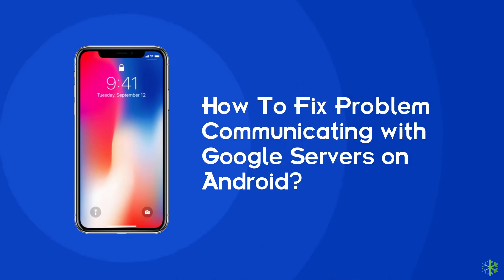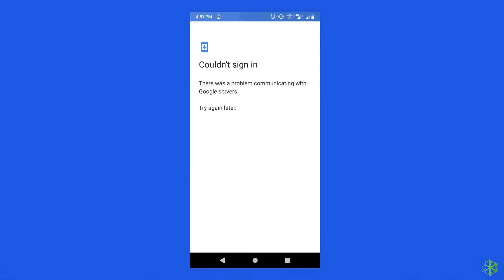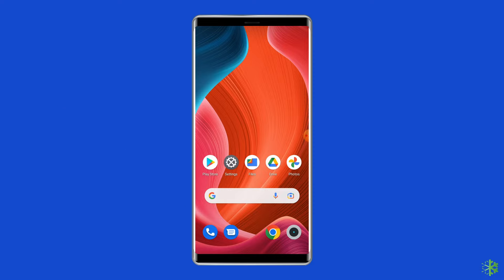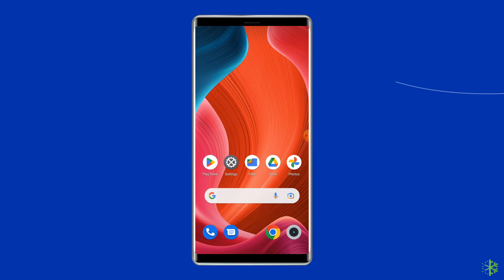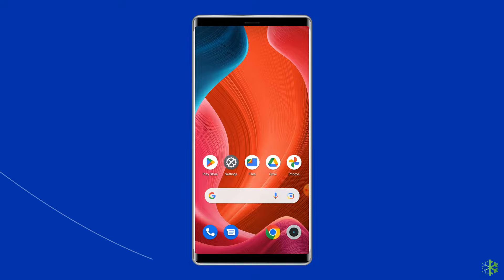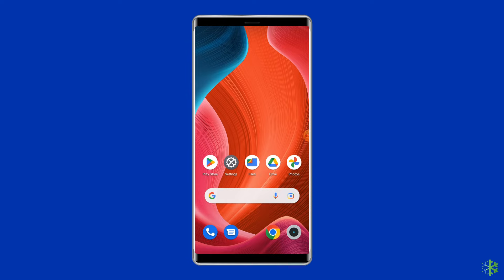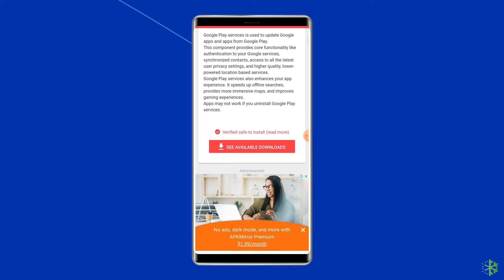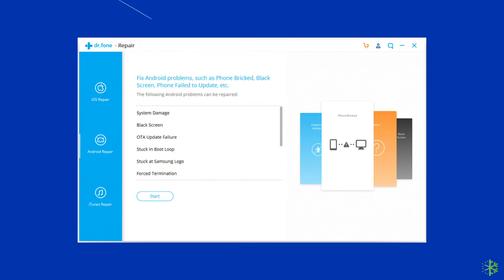Fix Problem Communicating with Google Servers on Android | Working Tutorial | Android Data Recovery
If you're experiencing the error message “There was a problem communicating with Google servers. Try again later.” on your Android phone, follow the fixes shared in this video and resolve this issue successfully.

Key Moments in Video:

0:00 Intro
0:56 Solution 1: Check Your Internet Connection
1:26 Solution 2: Reset Device Data & Time
2:21 Solution 3: Uninstall & Reinstall Google Play Services
3:26 Solution 4: Use Android Repair Too